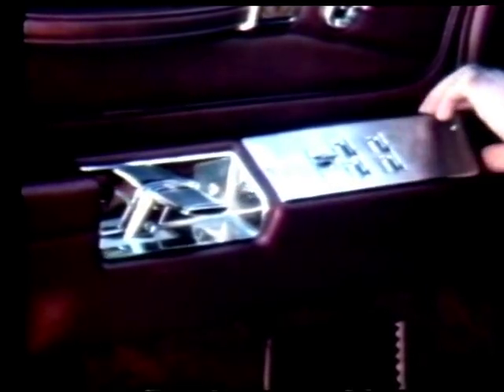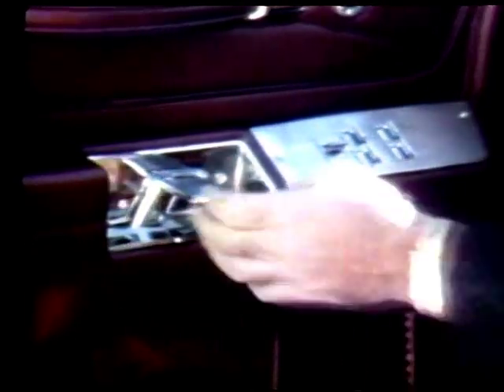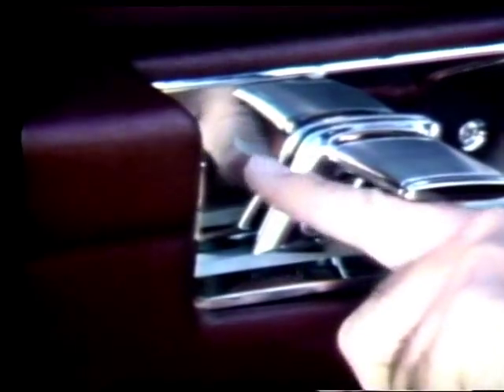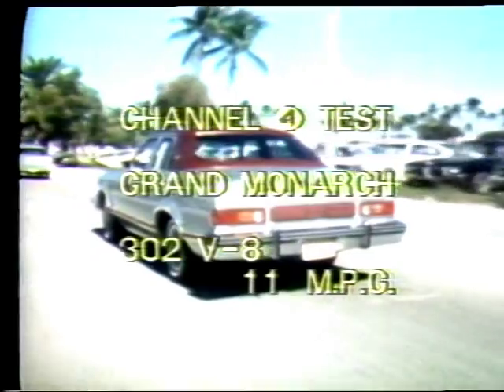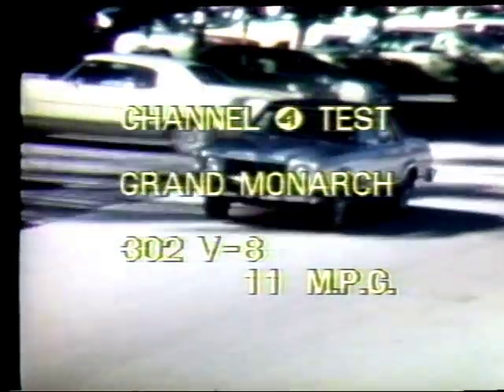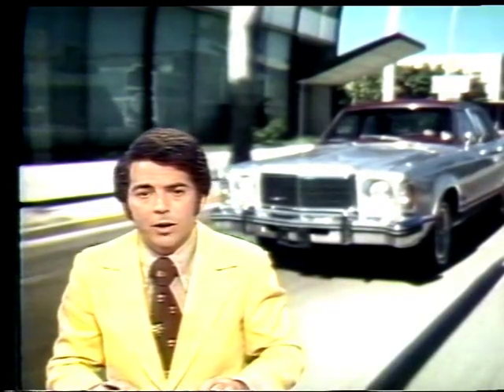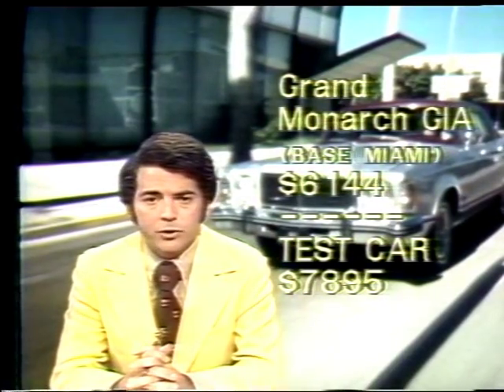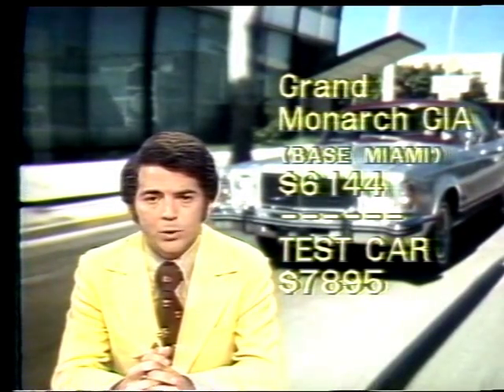WTVJ / MIAMI - 1976 - Bob Mayer 'Behind The Wheel' Of 1976 Mercury Grand Monarch Ghia